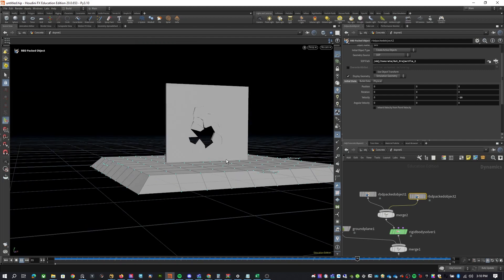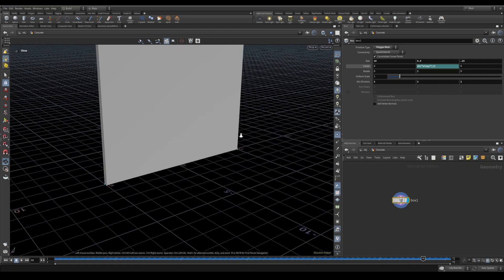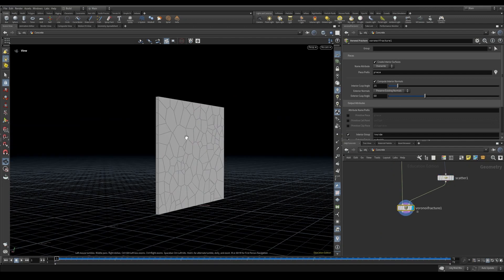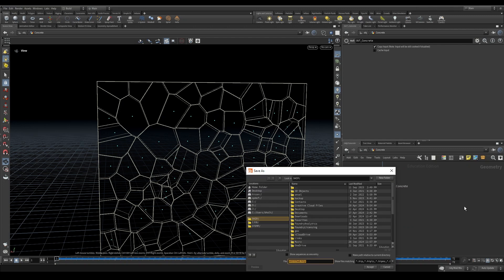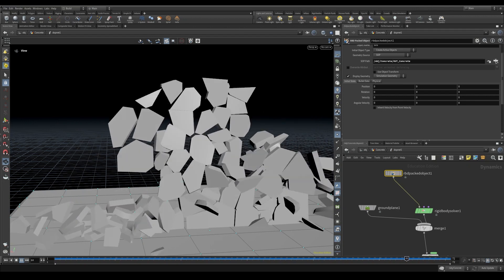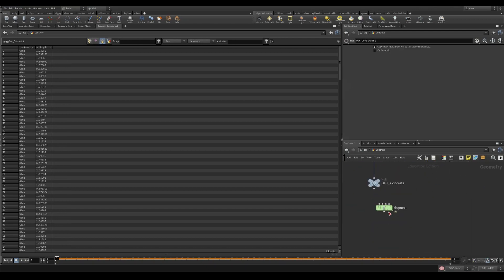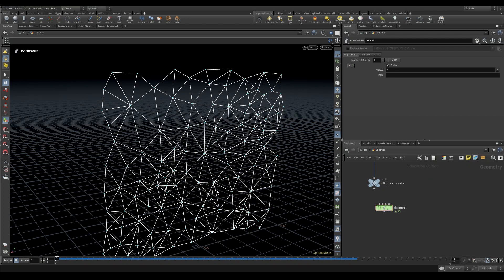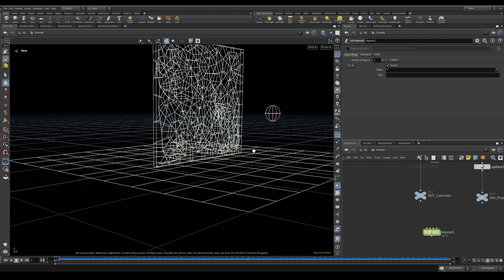VFX in Houdini | Part 2 | Fracturing a Concrete Wall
In this next video, the second part in this on going series exploring destruction FX within Houdini by SIdefx, we will look at creating our very first fracture on a simple object. By taking a simple wall, and using points, we will create a simple fracture system that we can use to simulate as if it were concrete. VFX in Houdini does not have to be complicated or scary, and my goal is to ensure that you feel confident in being able to realize the vision you have in Visual Effects! So lets continue on by fracturing a concrete wall.

00:00 Introduction
00:29 Create a Solid Wall
01:33 Fracturing the Wall
03:14 Assembling the Wall
04:49 Adding Attributes and Constraints
07:34 Adding Projectile

My Gear:
Gear: